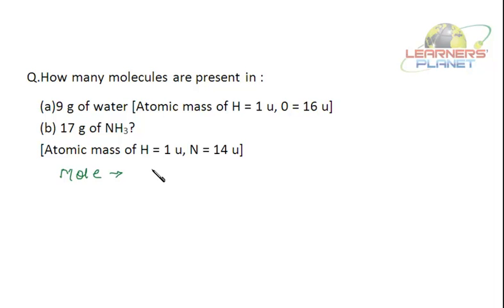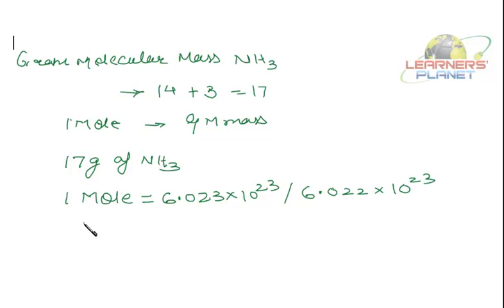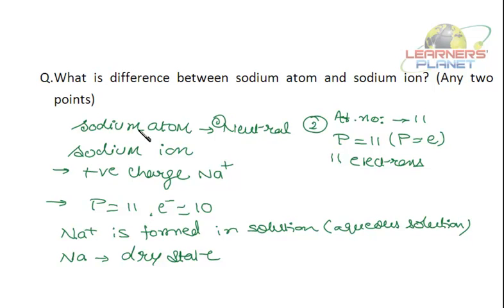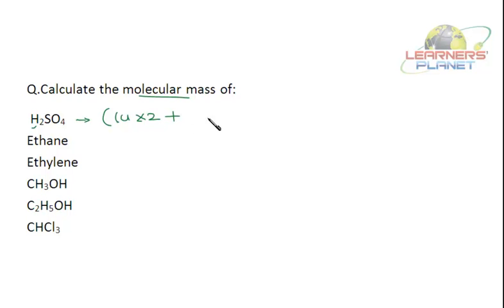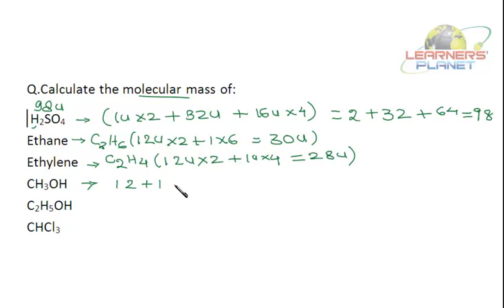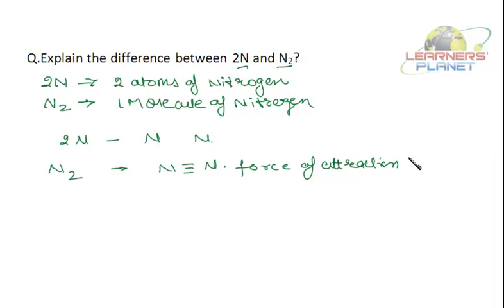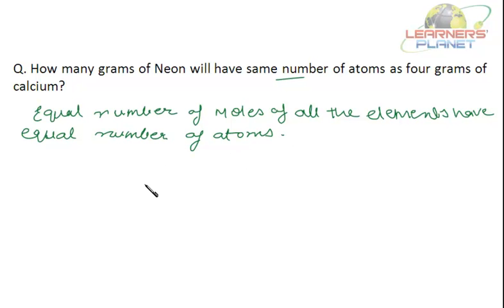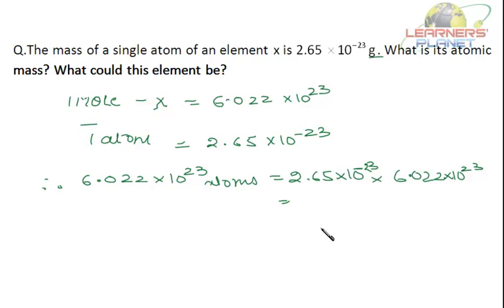Class 9 Chemistry Atoms and Molecules problem solving session 2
In this session numerical related to mole concept are solved.